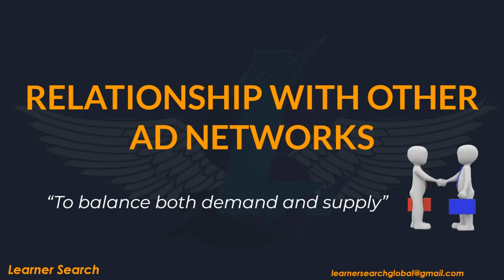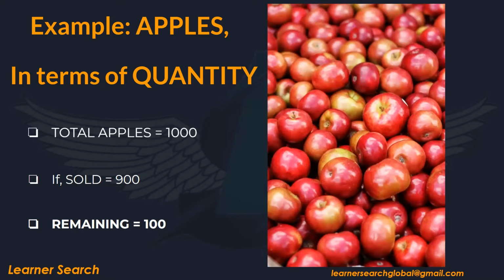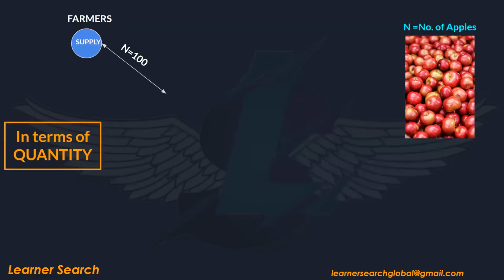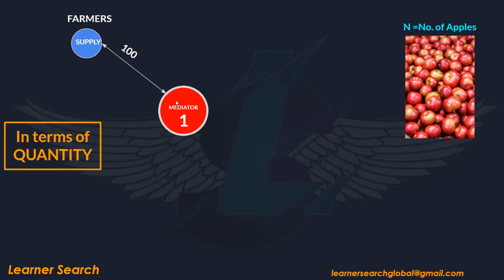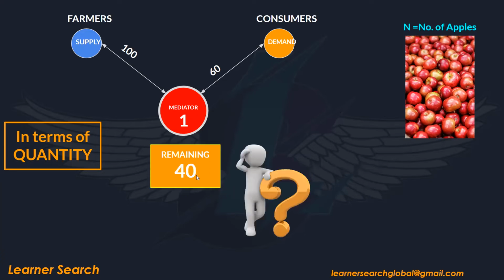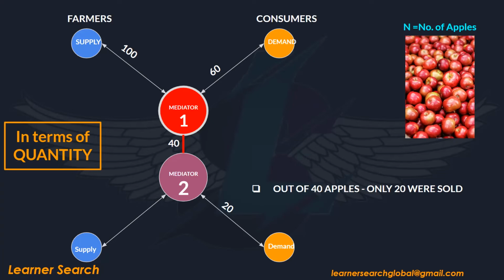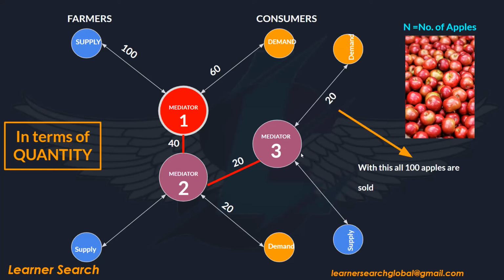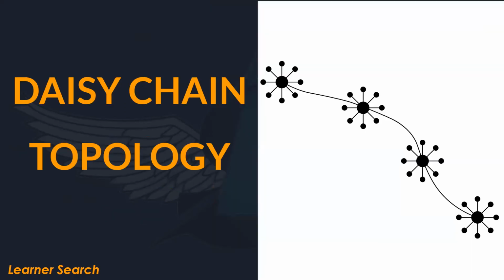Lesson 16 | Ad Networks - Daisy Chain Process - Part 3 - Relationship with other Ad Networks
Daisy Chain Process - Part 3 - Relationship with other Ad Networks